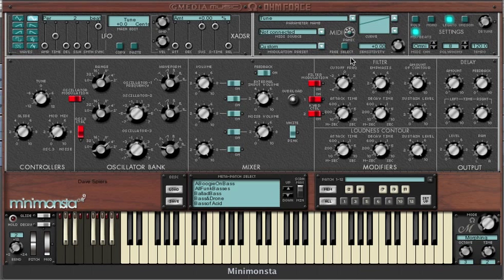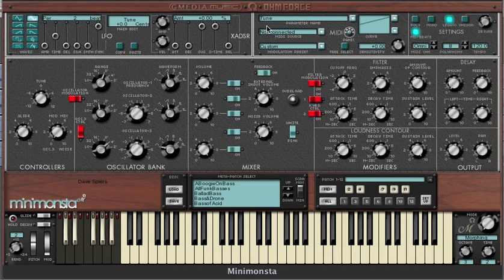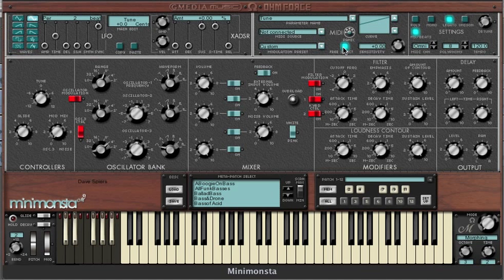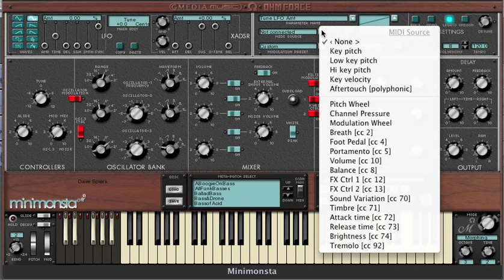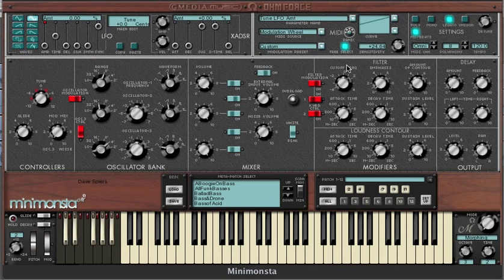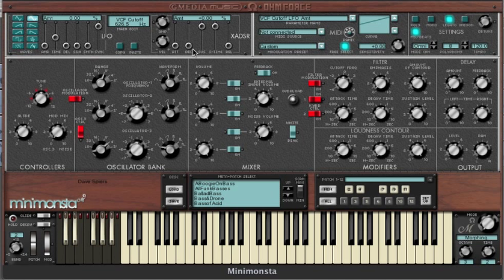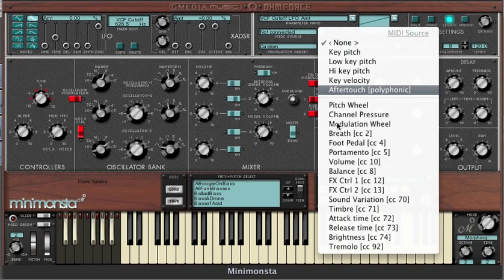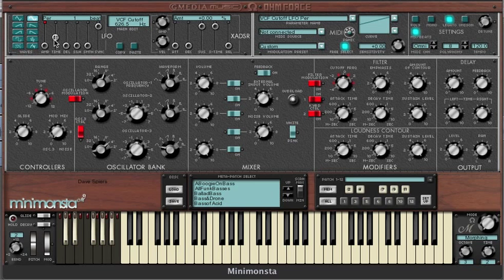Minimonsta Tutorial - Free Select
A tutorial on using the Minimonsta's Free Select function